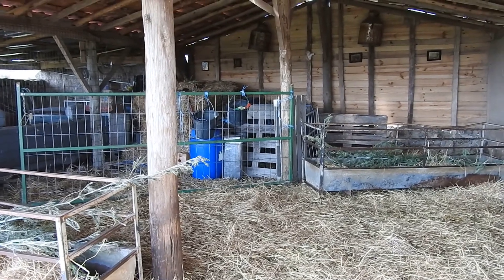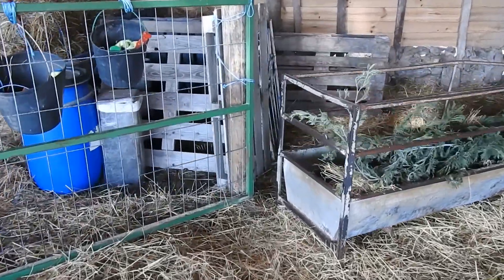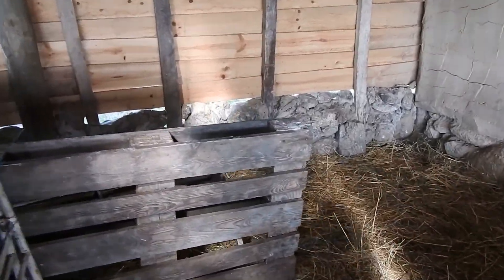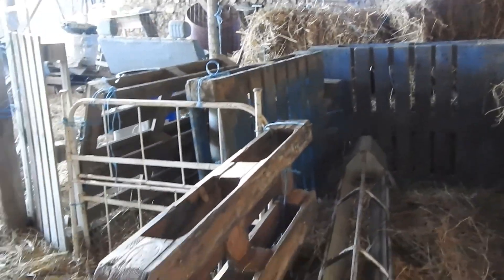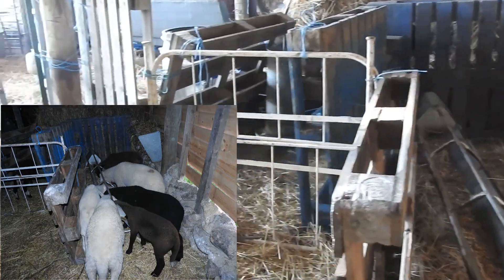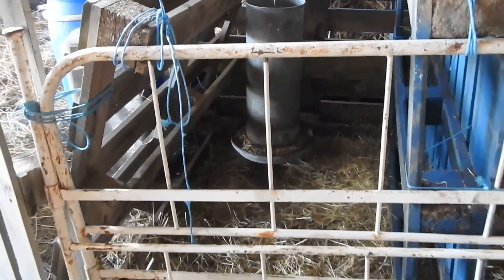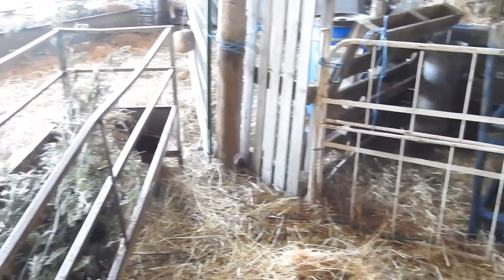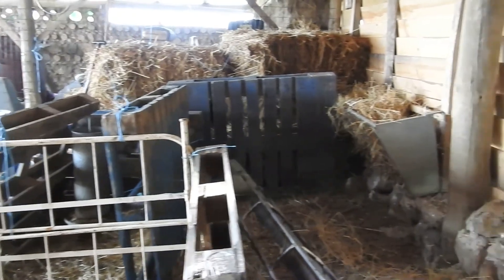Multifunctional Lamb Creep feeder Prototype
With separate sections for large and small lambs. Both creep feeders can be used for lambing and one of them for milking.
I am looking for feedback from you and from using it for a while before I make an improved prototype and eventually build a more permanent setup.

Visit us in Portugal
- Permaculture internships
- Permaculture courses
- Yoga Retreats
- Farm Stays